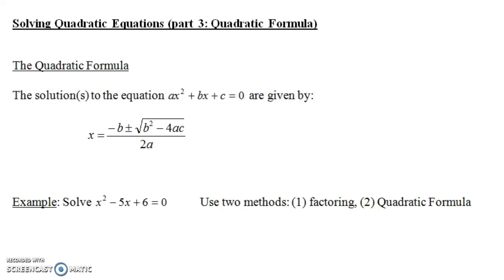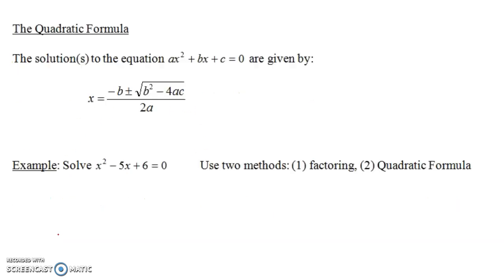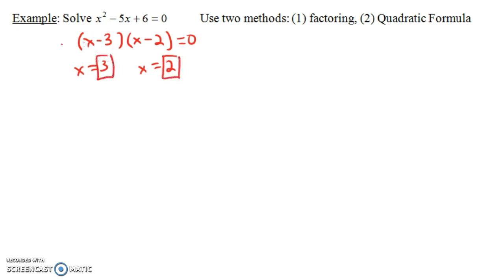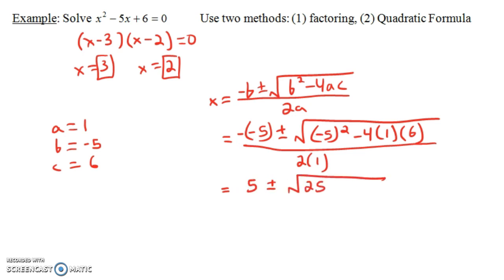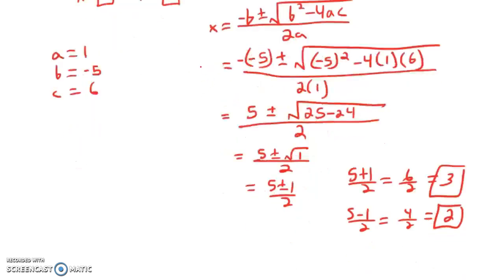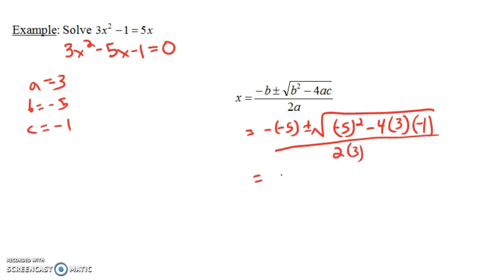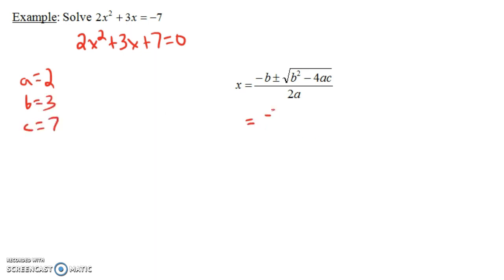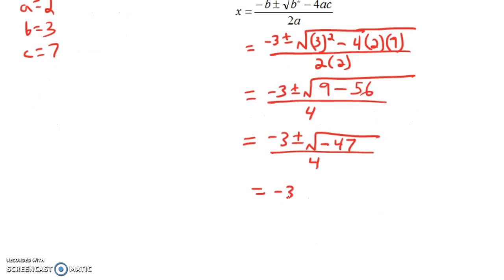Solving Quadratic Equations (part 3: Quadratic Formula)